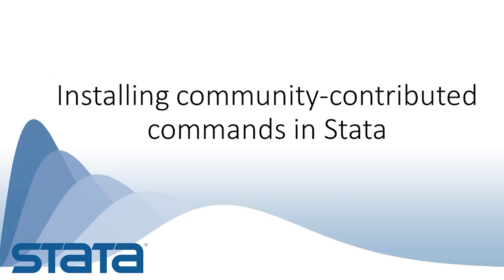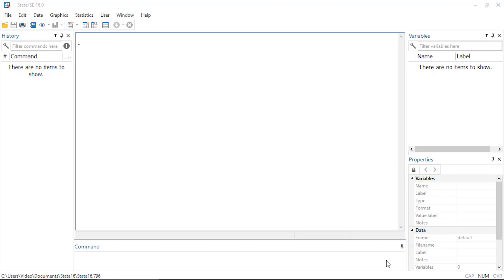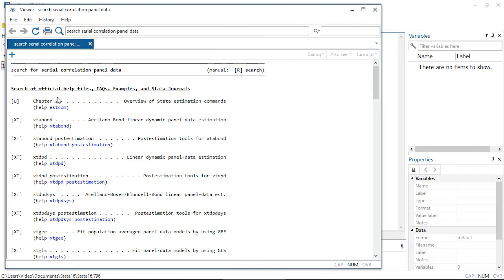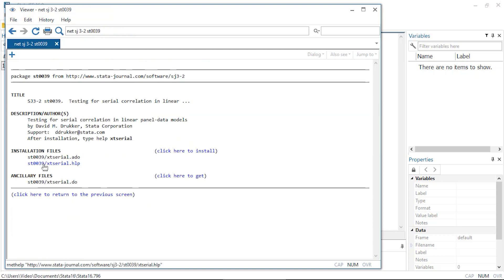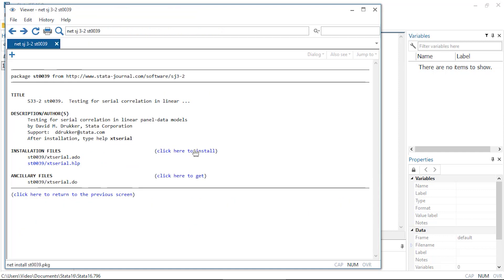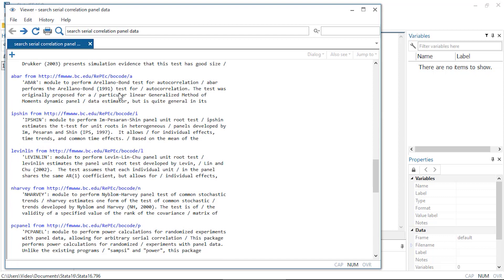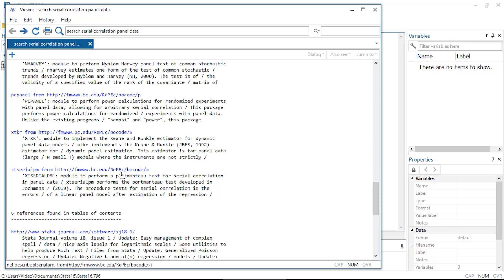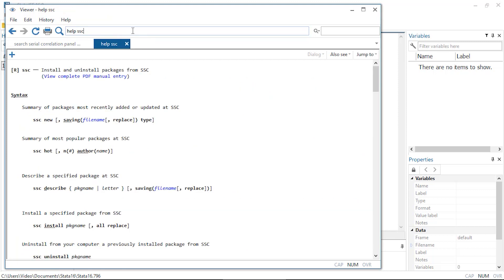Installing community-contributed commands in Stata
Learn how to download and install community-contributed commands in Stata.